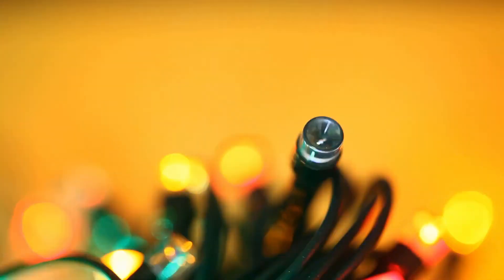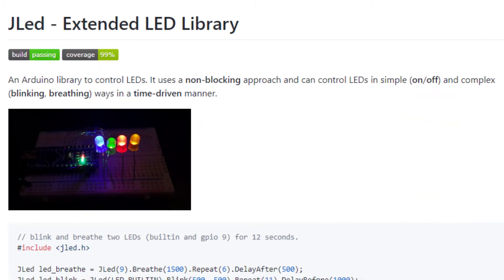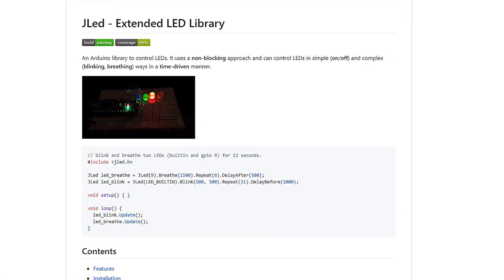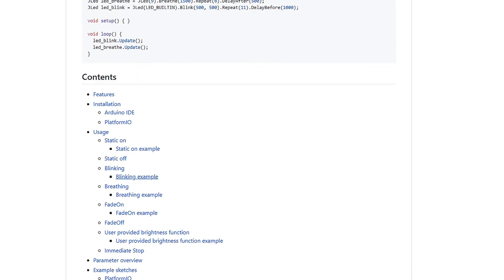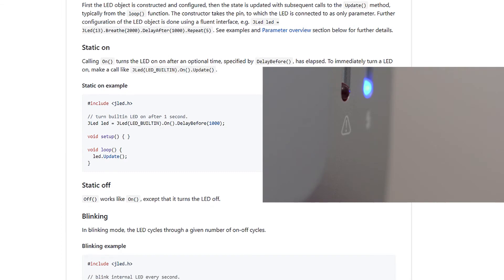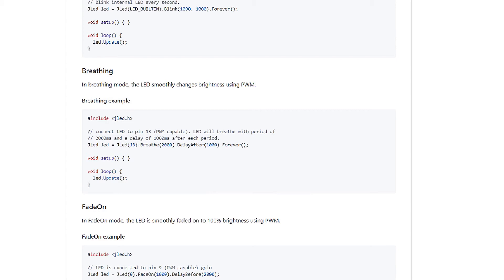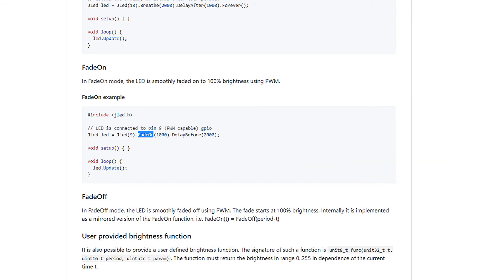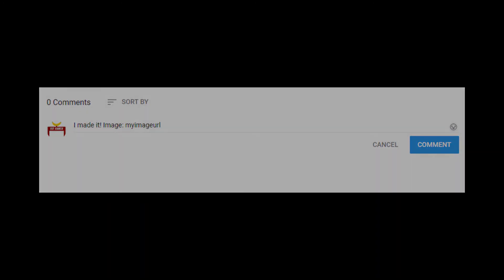New Method: Easily Fade and Blink LEDs | 🔎Arduino Discoveries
JLed: An Arduino library that easily extends the functionality of LEDs with simple functions.

FREE PARTS GUIDE: Go to my website and click the button to get it!